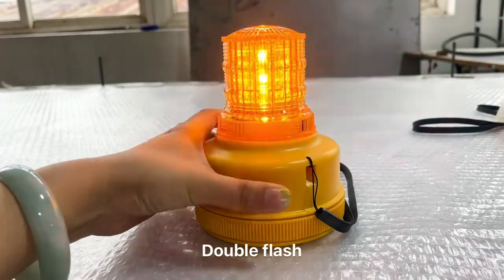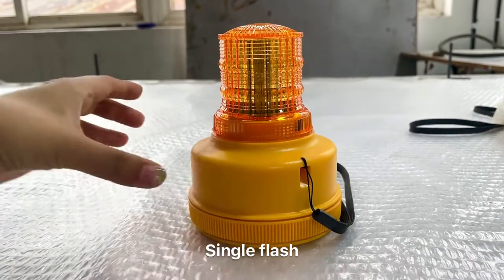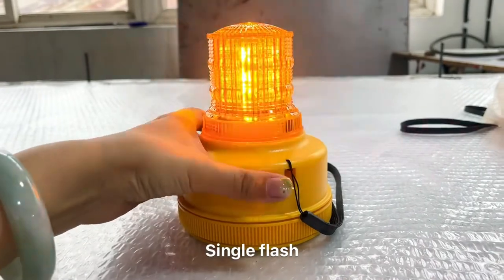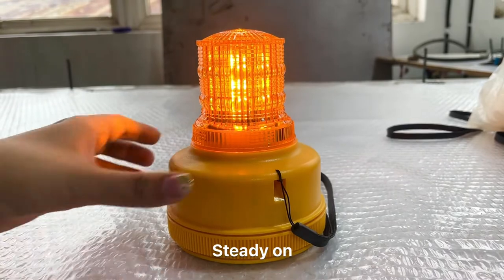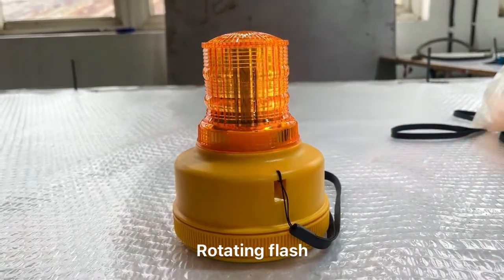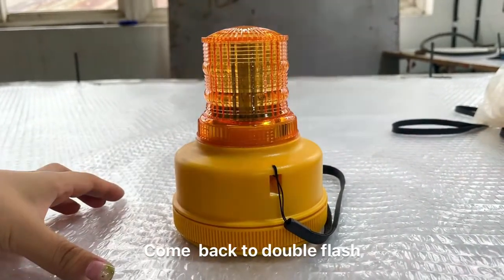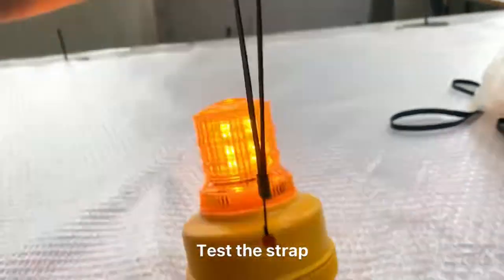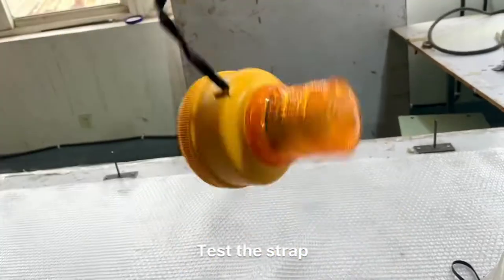Rotating Construction Vehicles 4 Flashing Magnetic ABS Base LED Lamp Beacon Warning Light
Beacon Warning Lights are a great safety light for your pick-up truck, utility truck or farm tractor when on the road or at a work site - alerting the public of your presence. LED Light Beacons also work well on fork lifts, man lifts and other equipment in the warehouse or manufacturing plant. Shopping Hengxing's popular Beacon Warning Lights will be a very good choice for every one.

LED Barricade Warning Beacons are made of PC lens and ABS base with 3pcs strong magnets. So that we can put them on any surface of iron products. Each light has 21pcs ultra bright LEDs and 4 flashing patterns: steady-on, rotating flashing, double flashing, single flashing. We can press the red button to turn on or off and change the flashing patterns.

By the way, Hengxing Traffic Safety Manfuacturer is producing some other traffic safety road products. and send emails for more details and prices.